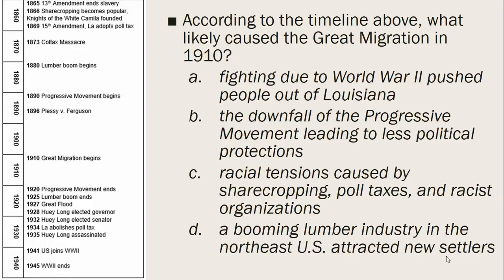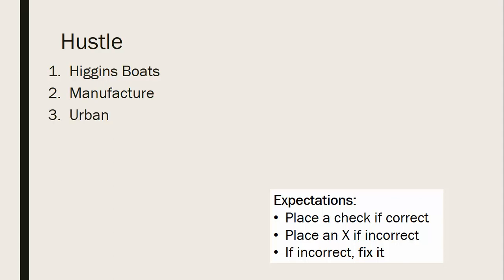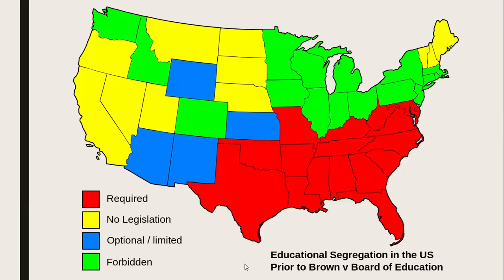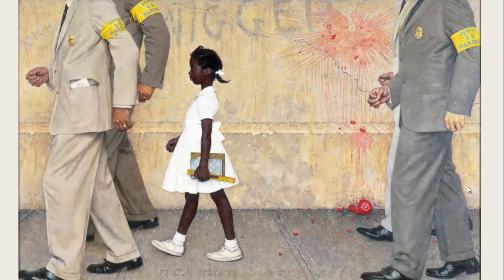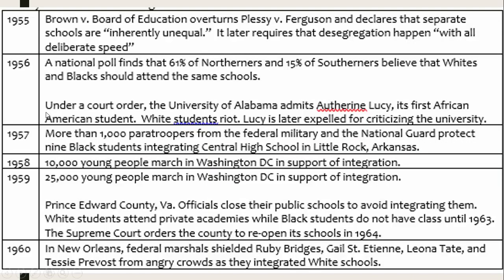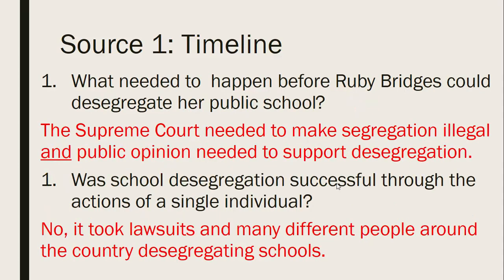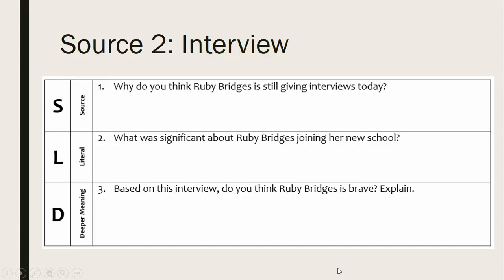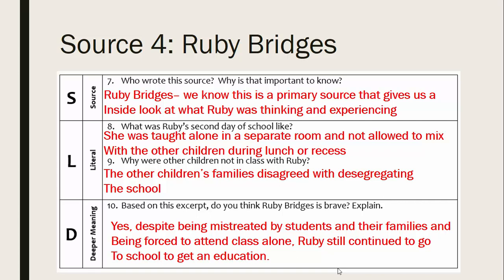Unit 3 Day 11- School Integration DBL